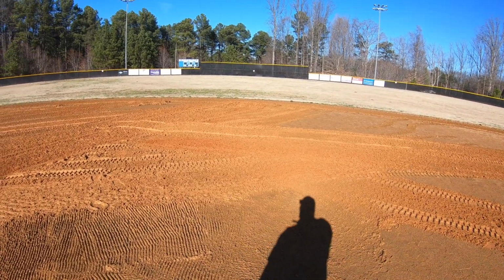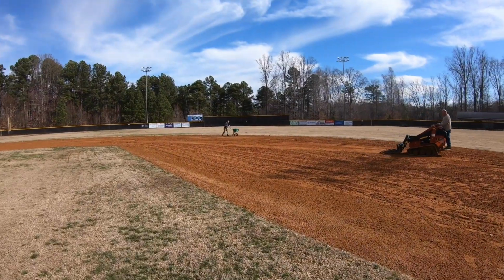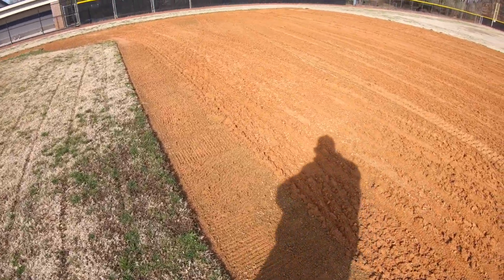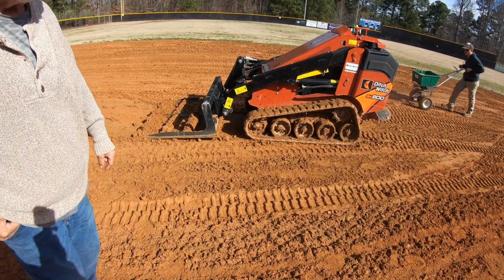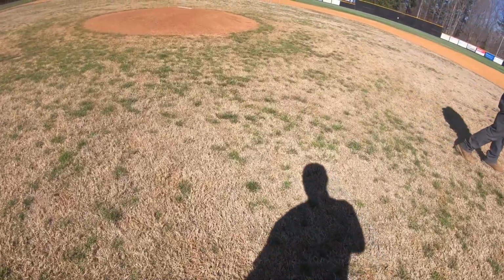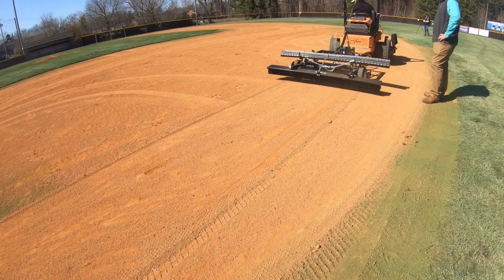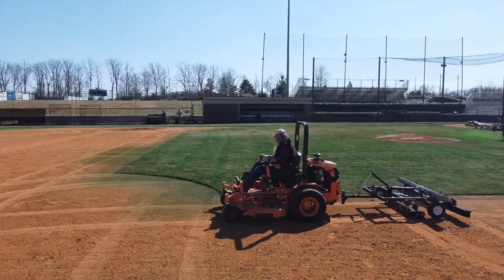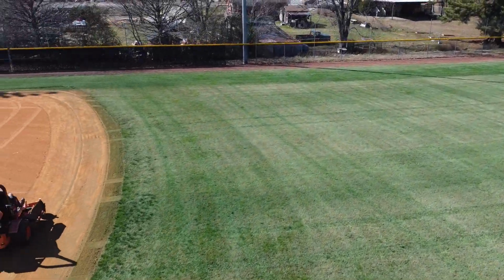abi Infield Groomer & SK 800 Ditch Witch